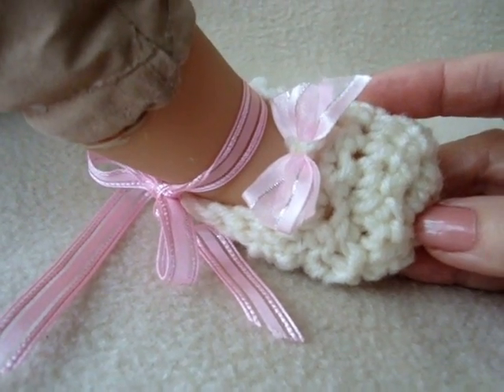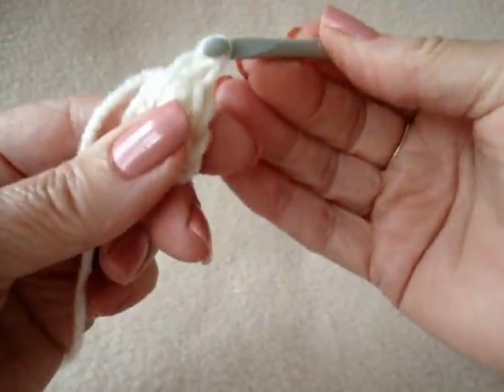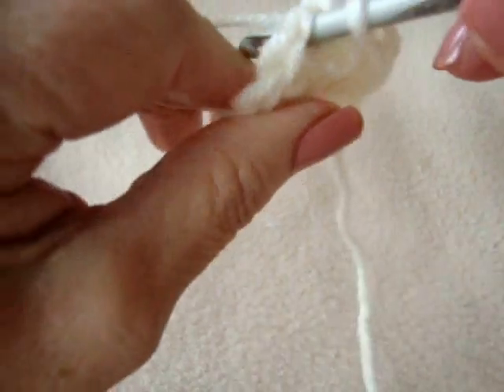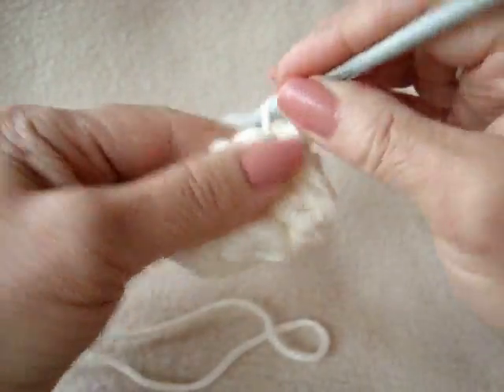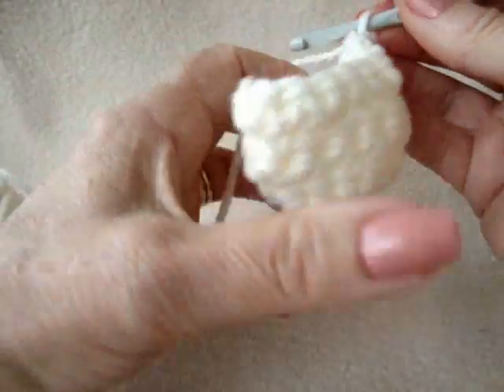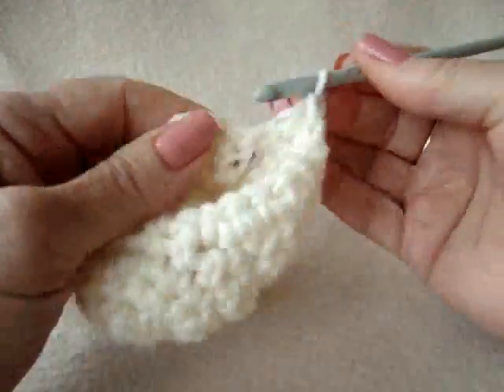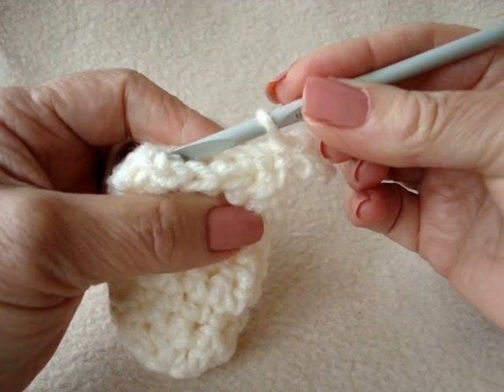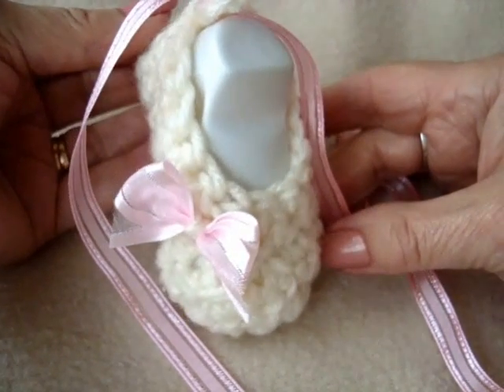CROCHET PATTERN, BABY BOOTIES, BALLET FLATS, Newborn to 3 months, by Emi Harrington